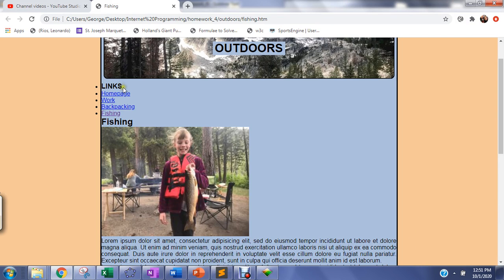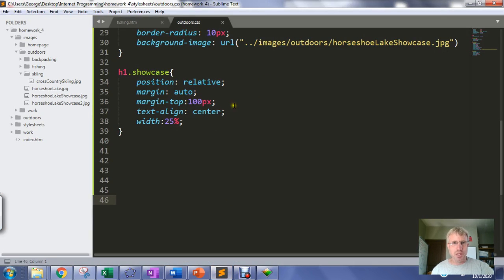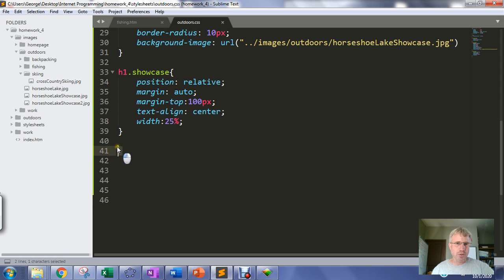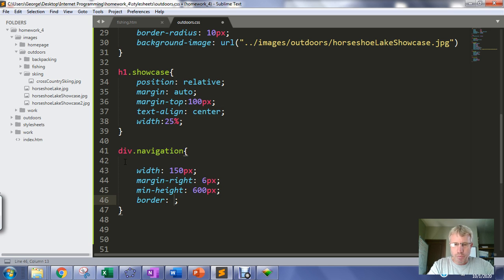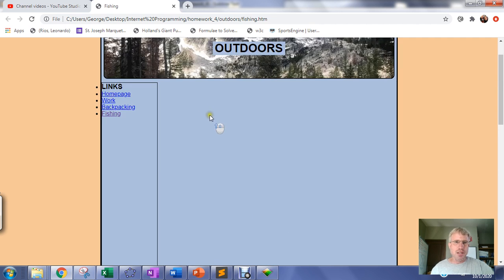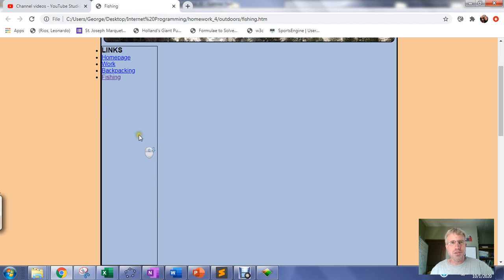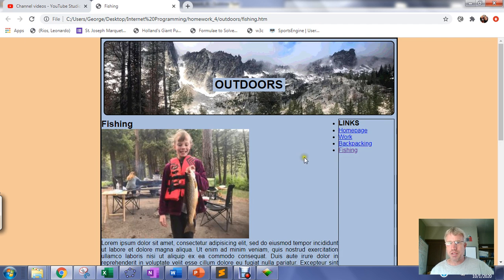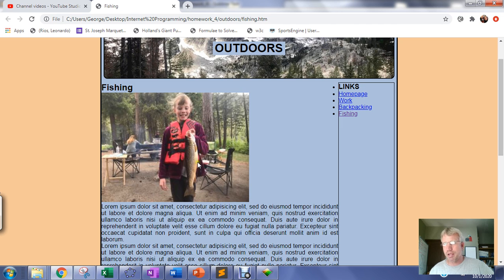Styling and Positioning the Navigation Division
In this video, we continue creating our fixed-width webpage by styling and positioning our navigation division.